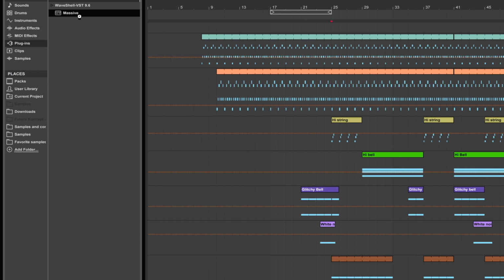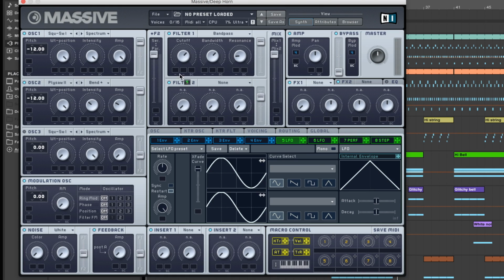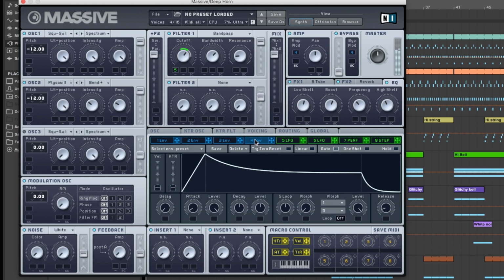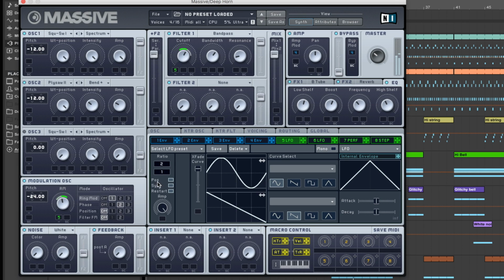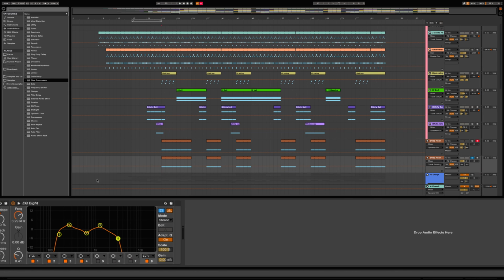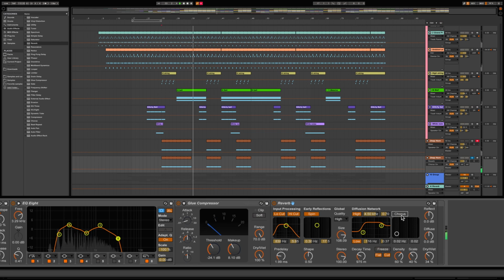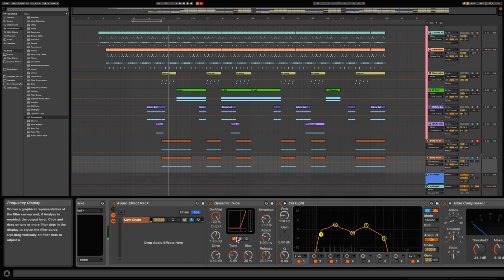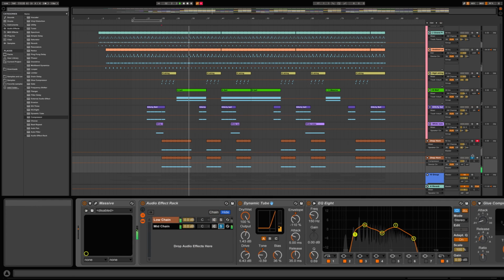HipHop Sound Design - Deep Horn Sound with NI Massive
Buy professionally mixed and mastered version of this HipHop template here ➤